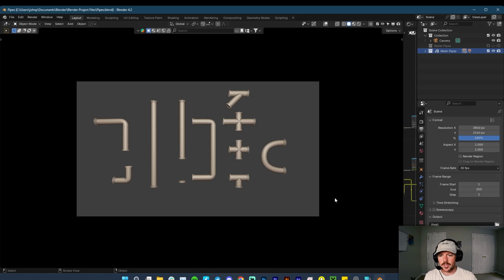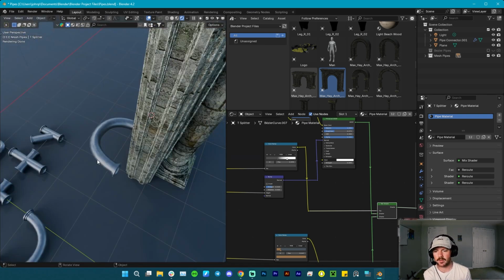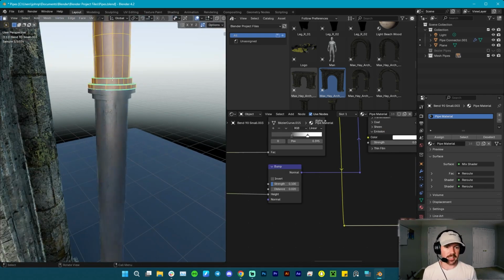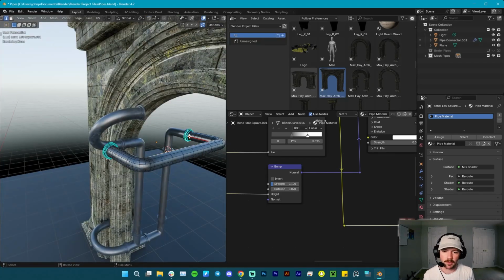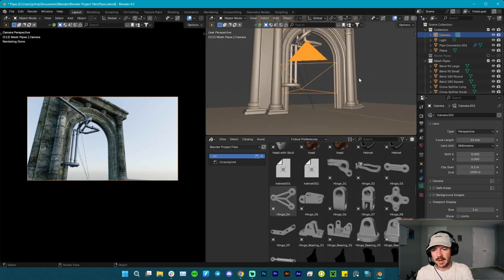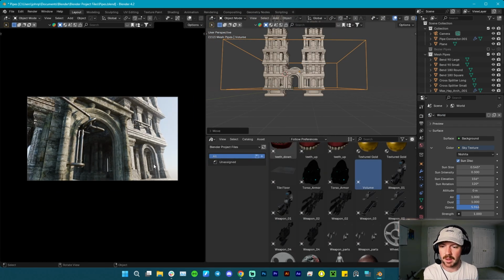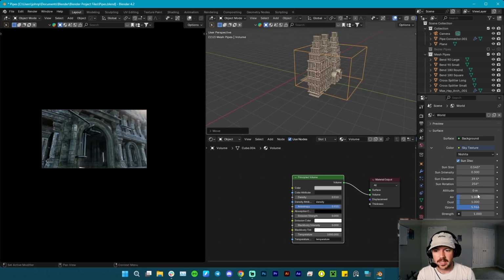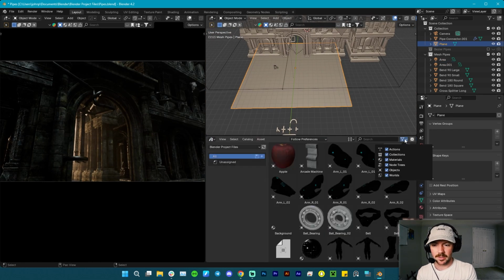Simple Detail in Blender Scenes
I made a pack of pipe models that modularly fit together. Using this pack will make adding detail to your buildings and machinery a lot easier. This pack of pipe models also comes fully textured, so you can start dragging and dropping the models right into your projects. The material that the models have is easily editable, adding even more customization to the detail that you are adding to your Blender project. Lastly, the pipe model pack also includes the Bezier versions of the pipes. This gives you the freedom to create your own bends and pipe shapes that match the existing system of pipes I have included. Take your scenes to the next level with this low cost, high value pipe pack.

00:00 Intro
00:05 Pipe Pack
00:34 Building a Fantasy Scene